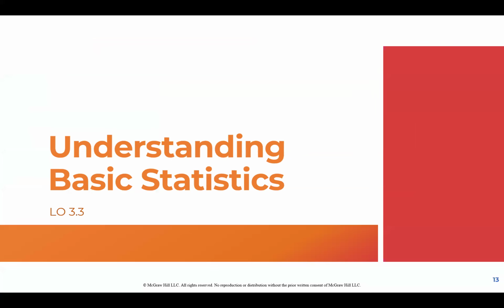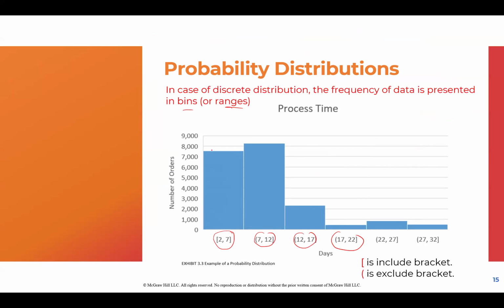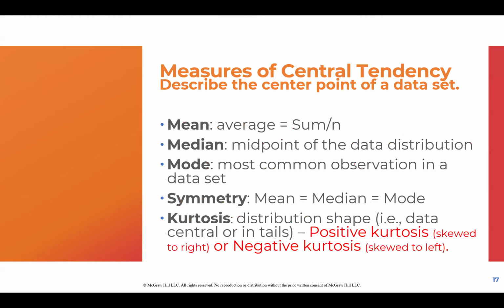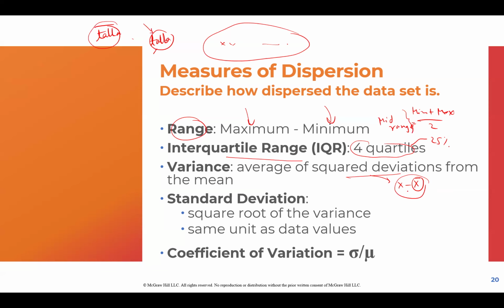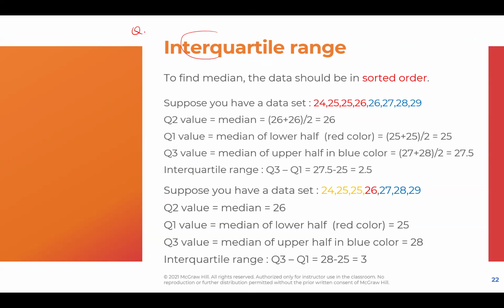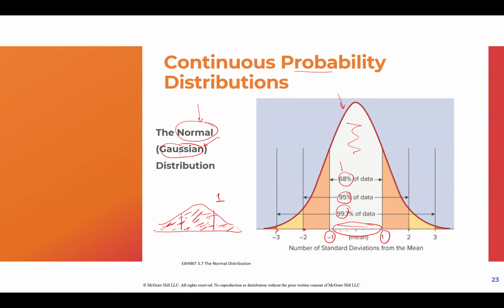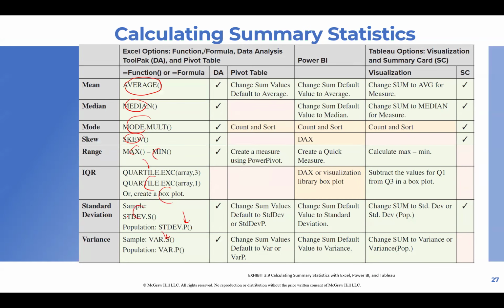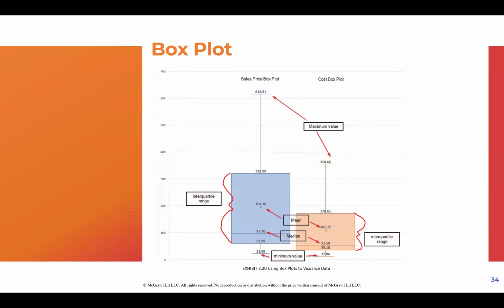Session 2 Part 2 of 2 Basic Statistics and Visilizing Results